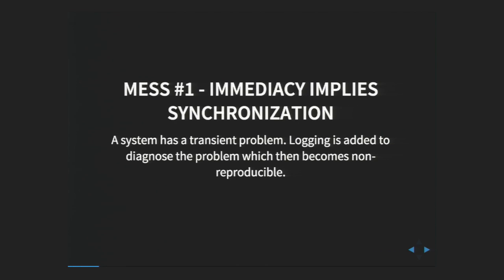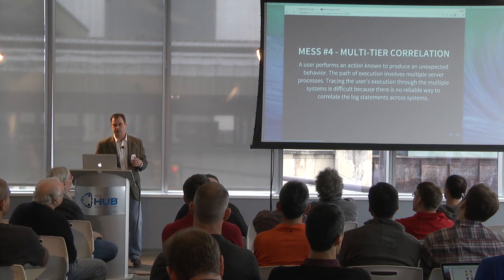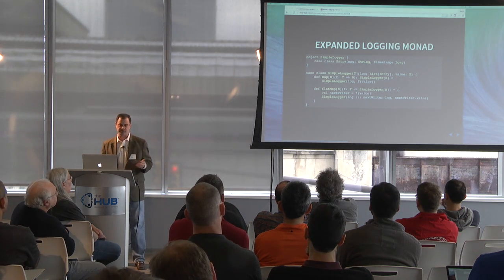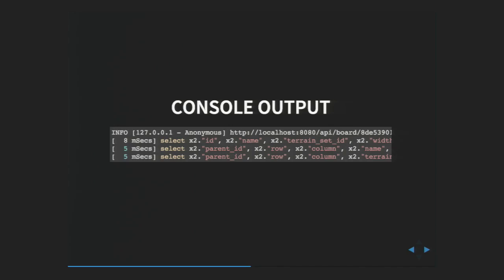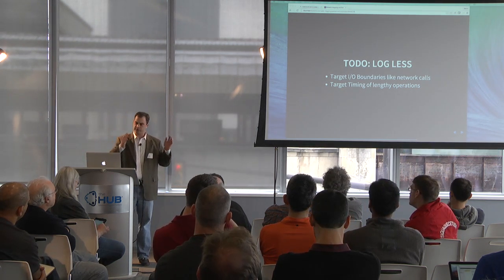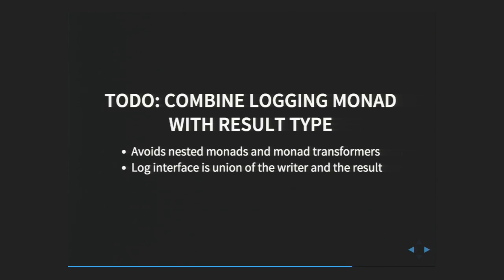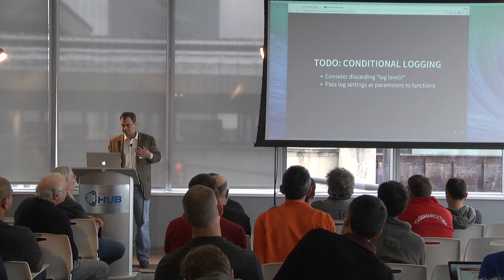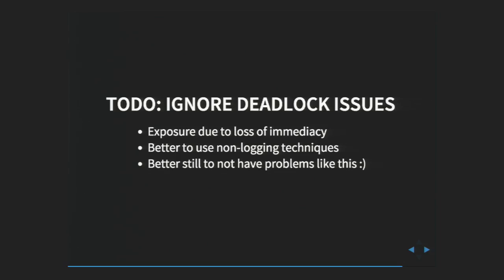Monadic Logging and You - NE Scala 2016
Logging is more complicated than most people realize, and when they do, it's too late to do anything about it until "next time." Learn how to use a writer monad as a logging mechanism in your code. More importantly though, learn why you would want to do this, and what the benefits are.

There is a price to pay in adopting this approach, but it's more "functional", addresses existing challenges, and enables new, exciting capabilities.